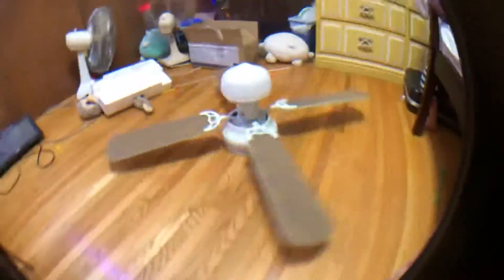HB Littleton with oak blades